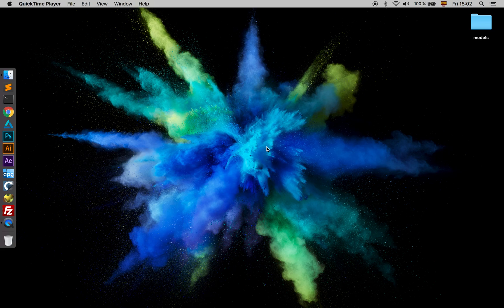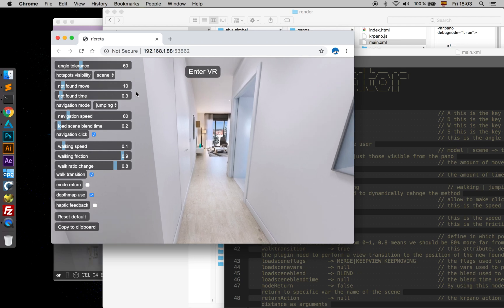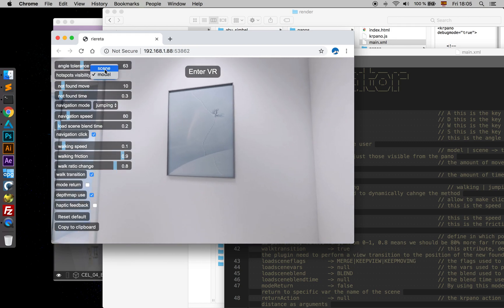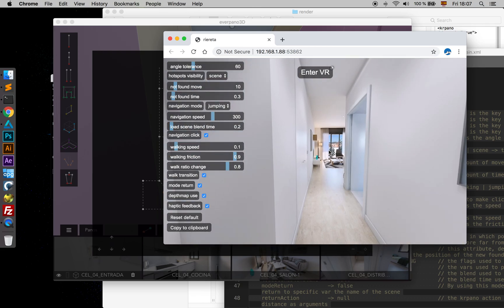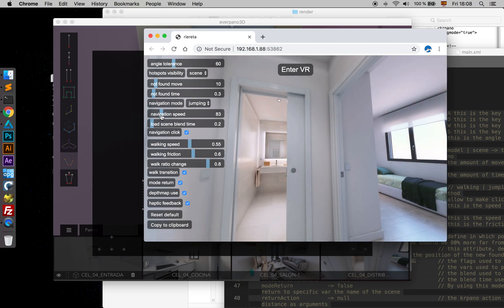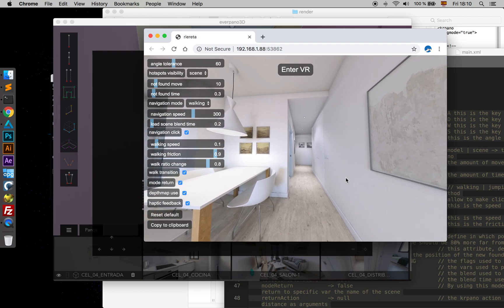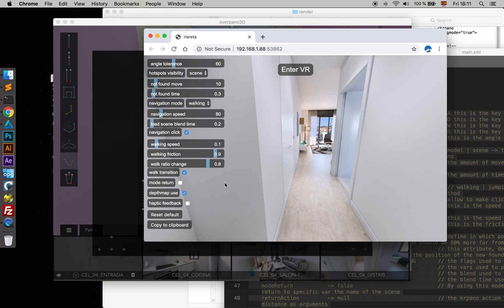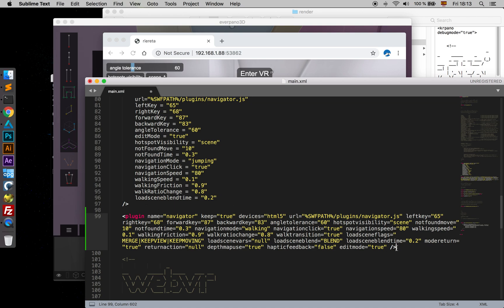Lesson 11 - Navigator plugin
In this lesson we talk about the navigator plugin in general, the free and the pro version, and I show how to set up every attribute of the navigator pro plugin